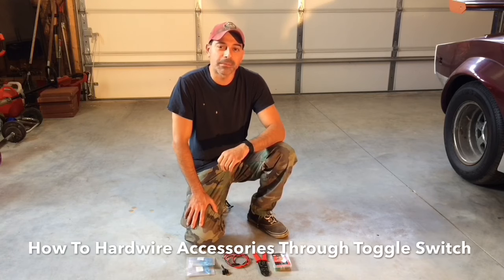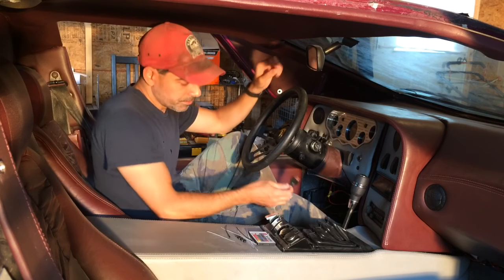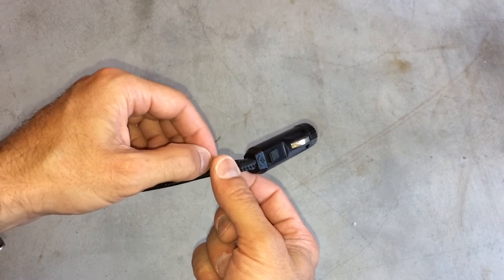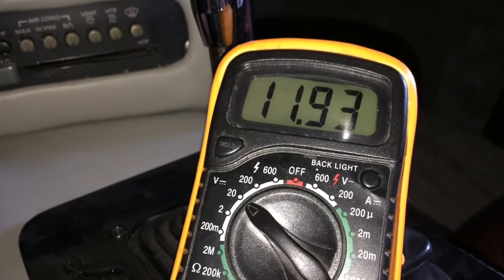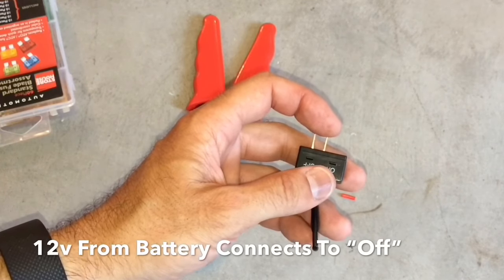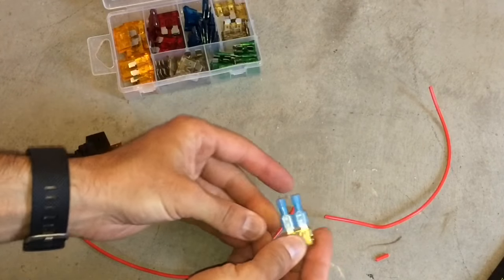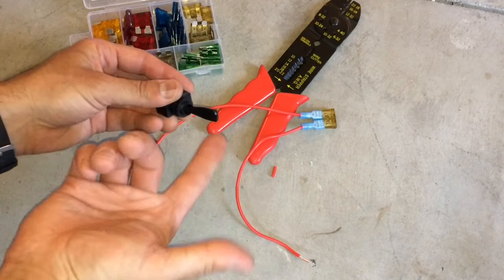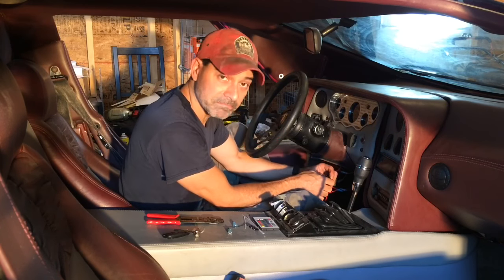Wiring 12v Car Accessories To Toggle Switch (Andy’s Garage: Episode - 95)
Andy Phillips shows step-by-step how to wire a 12volt toggle switch to car accessories with an in-line fuse. This method can be used for LED accent lights, radiator fans, fog lights etc.